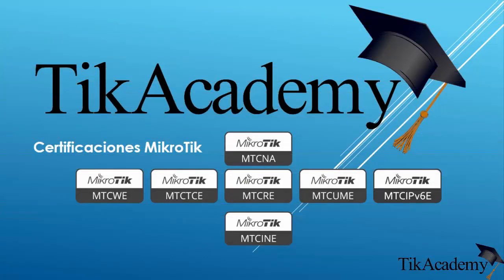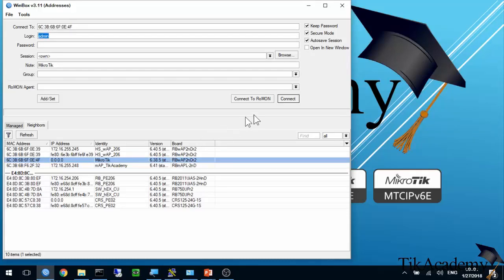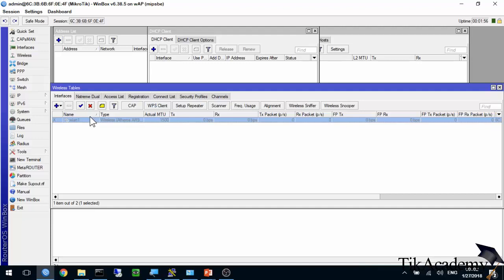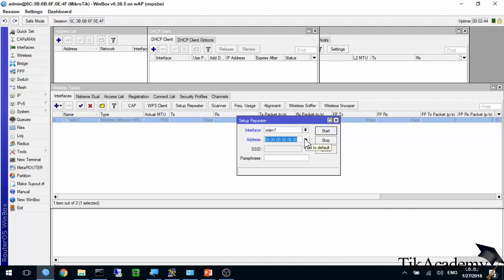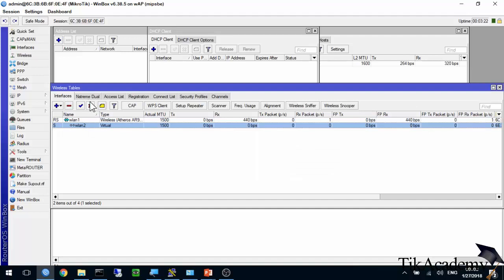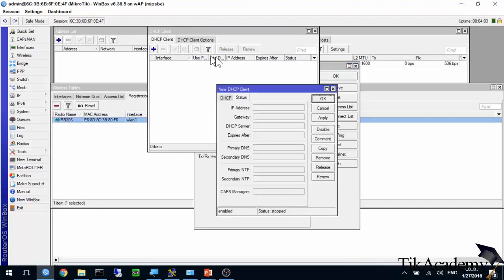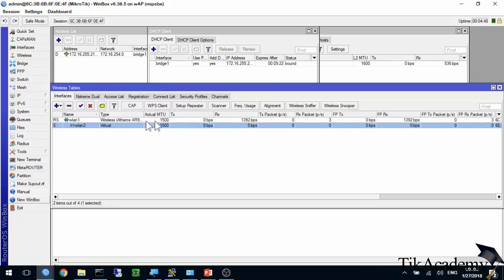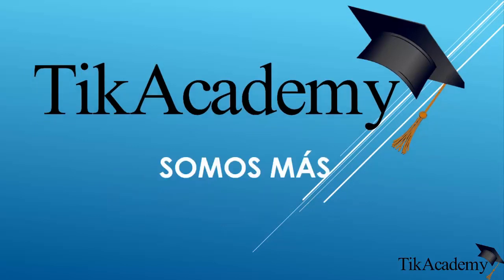MikroTik Wireless Repeater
Learn withme with MikrotikTutorials

In this session, we'll see how to setup a Mikrotik RouterBOARD as a wireless repeater.